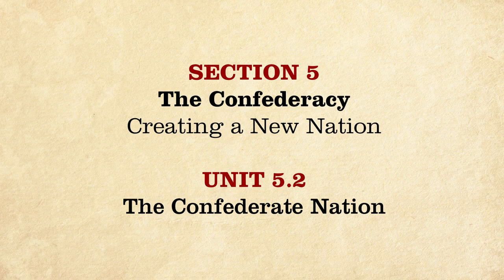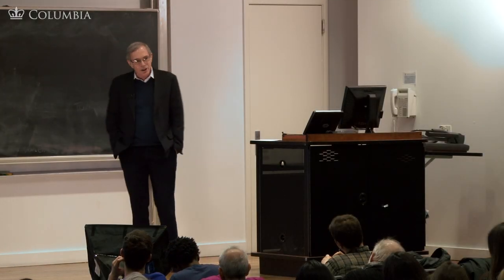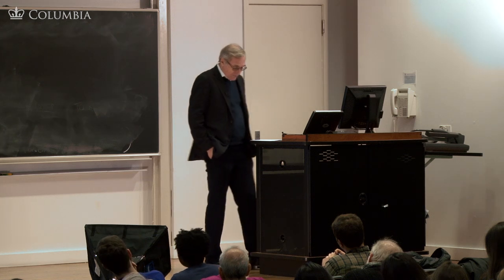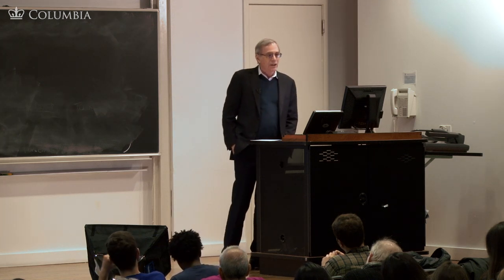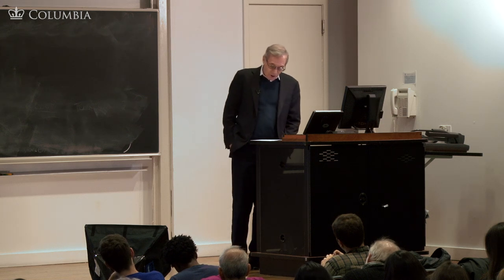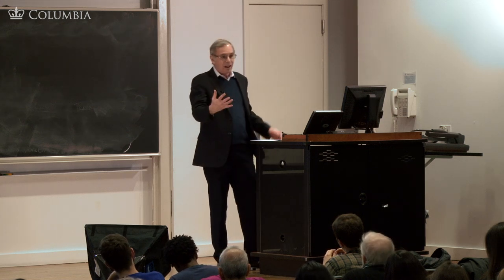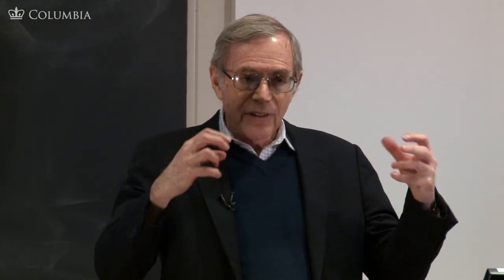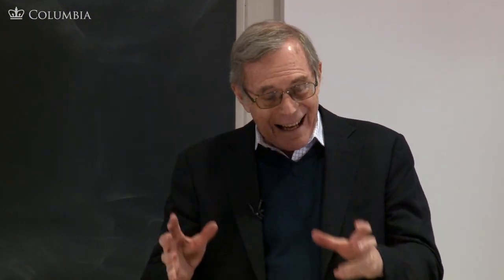MOOC | The Confederate Nation | The Civil War and Reconstruction, 1861-1865 | 2.5.2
Learn about the political, social, and economic changes in the Union and the Confederacy and the Civil War’s long-term economic and intellectual impact.

A New Birth of Freedom: The Civil War, 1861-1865 narrates the history of the American Civil War.  While the course examines individual engagements and the overall nature of the military conflict, the focus is less on the battlefield than on political, social, and economic change in the Union and the Confederacy. Central to the account are the road to emancipation, the role of black soldiers, the nature of Abraham Lincoln’s wartime leadership, internal dissent in both the North and South, the changing position of women in both societies, and the war’s long-term economic and intellectual impact.  We end with a look at the beginnings of Reconstruction during the conflict.

Chicago Historical Society; Colby College; Columbia University; Cornell University; Paul J. Cronin; HarperCollins; LaborArts.org; Library of Congress; Museum of Modern Art; New York University; the Roam Agency; Wikipedia; W. W. Norton & Co.; and additional cultural and educational institutions. The design, production, and distribution of “The Civil War and Reconstruction” series is generously supported by the Office of the Provost at Columbia University.